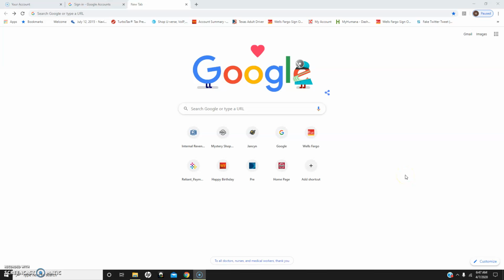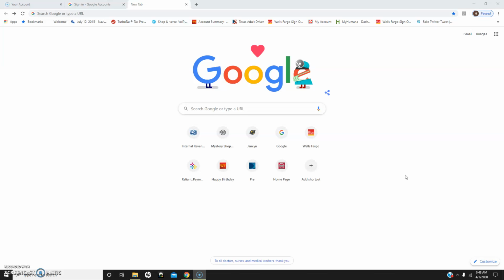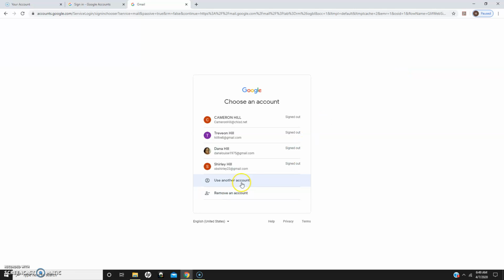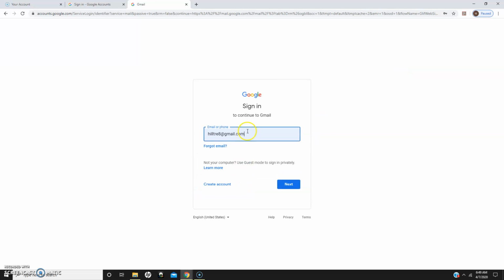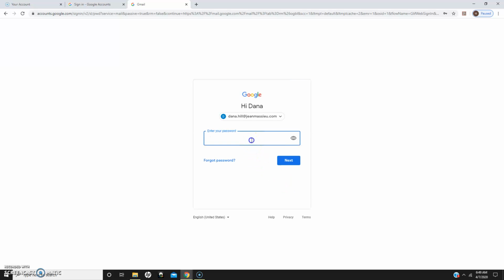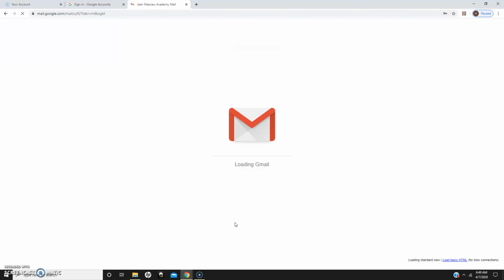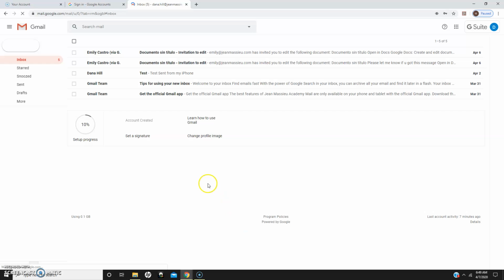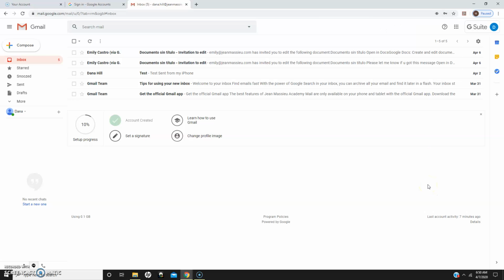Gmail access for JMA